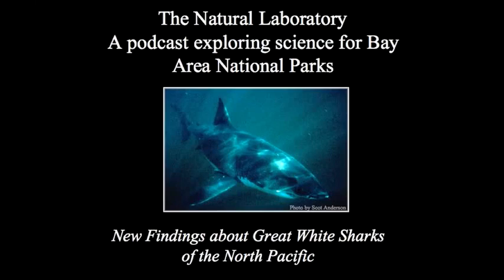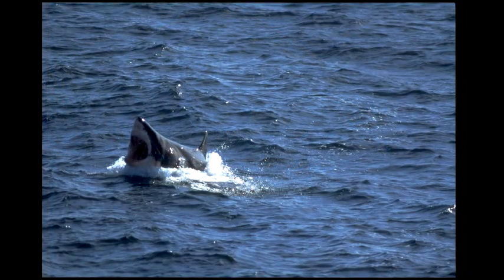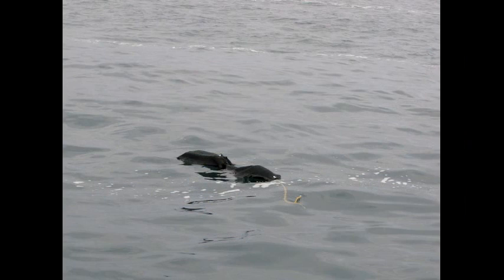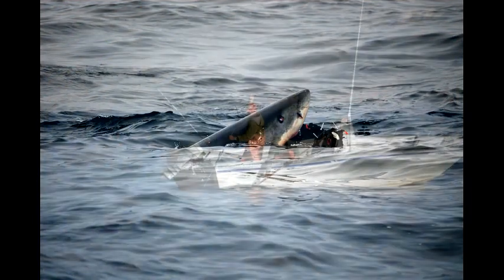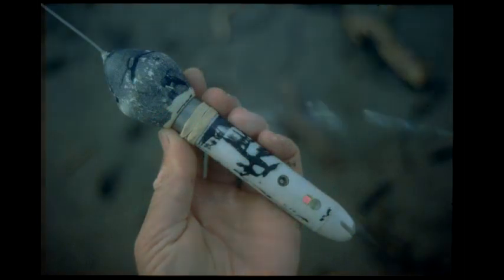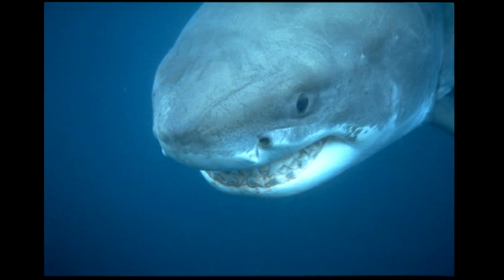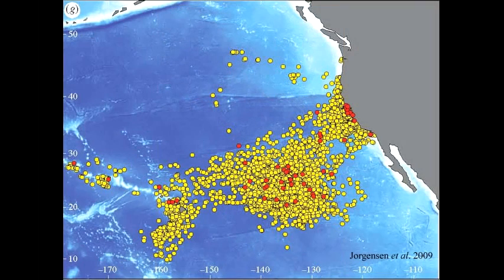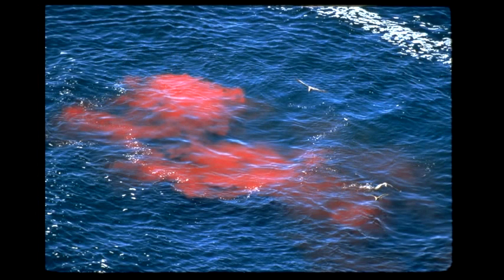New Findings about Great White Sharks of the North Pacific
Casandra Brooks interviews Scot Anderson, a local researcher who has studied white sharks off of Point Reyes Seashore and at the Farallon Islands for more than two decades.